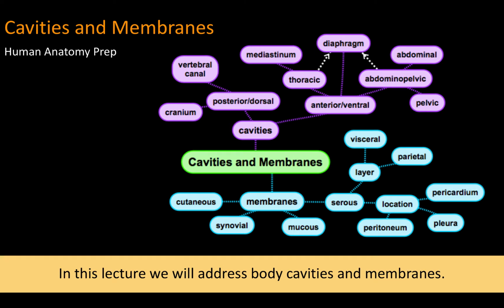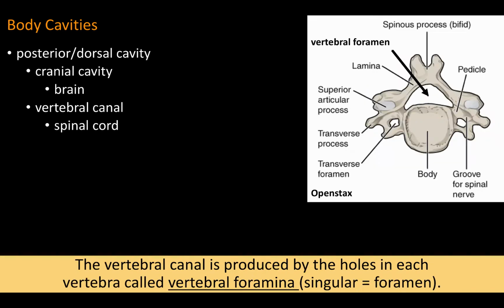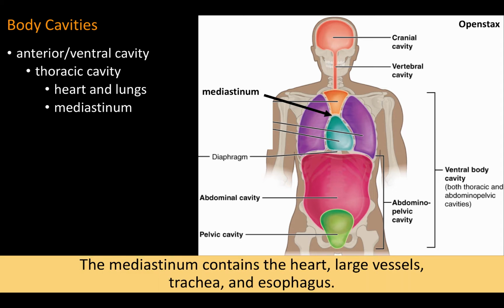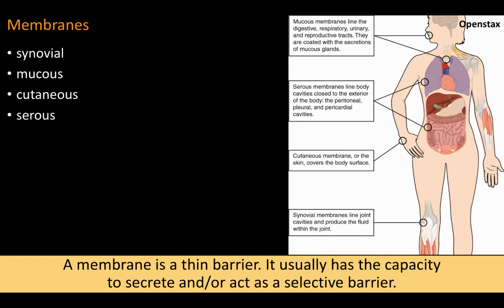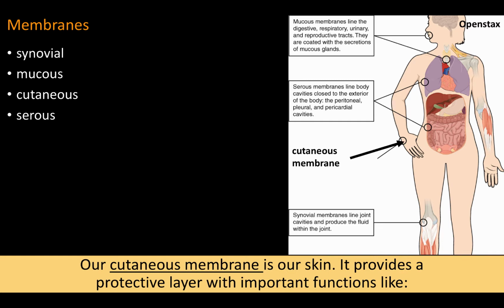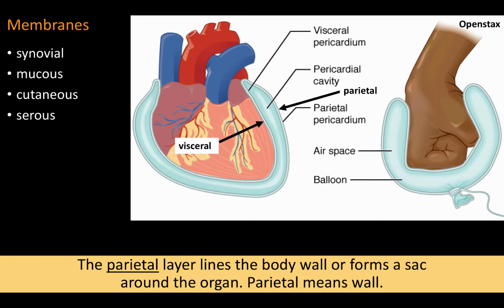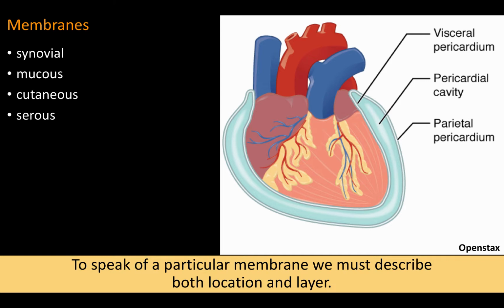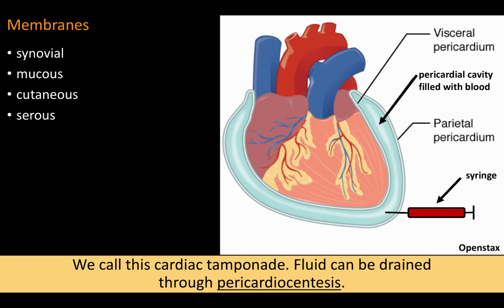01c Cavities and Membranes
Table of Contents:

00:04 - Cavities and Membranes
00:10 - Cavities and Membranes
00:19 - Cavities and Membranes
00:25 - Cavities and Membranes
00:34 - Body Cavities
00:44 - Body Cavities
00:49 - Body Cavities
00:59 - Body Cavities
01:10 - Body Cavities
01:19 - Body Cavities
01:28 - Body Cavities
01:36 - Body Cavities
01:43 - Body Cavities
01:50 - Body Cavities
02:00 - Body Cavities
02:09 - Body Cavities
02:15 - Body Cavities
02:24 - Membranes
02:34 - Membranes
02:40 - Membranes
02:47 - Membranes
02:58 - Membranes
03:04 - Membranes
03:11 - Membranes
03:17 - Membranes
03:23 - Membranes
03:28 - Membranes
03:33 - Membranes
03:39 - Membranes
03:47 - Membranes
03:54 - Membranes
04:02 - Membranes
04:10 - Membranes
04:15 - Membranes
04:24 - Membranes
04:28 - Membranes
04:34 - Membranes
04:40 - Membranes
04:46 - Membranes
04:56 - Membranes
05:06 - Membranes
05:15 - Membranes
05:22 - Membranes
05:31 - Up Next: Cells
05:37 - Attribution